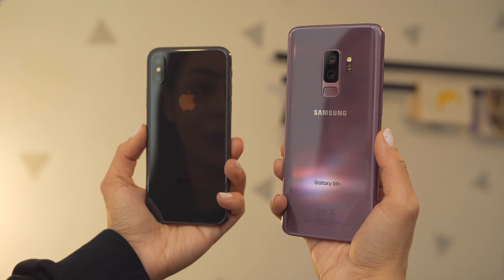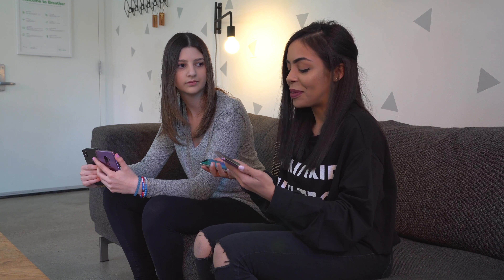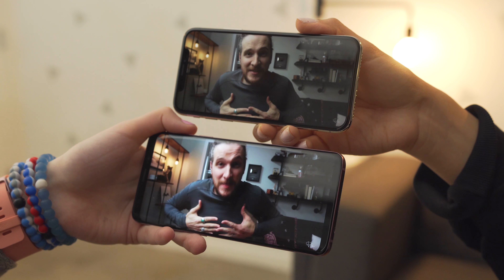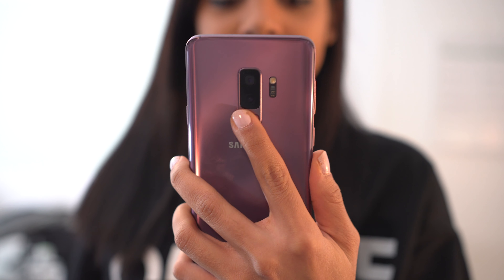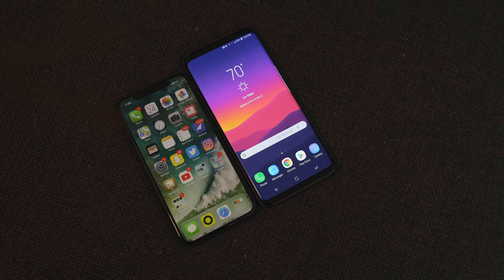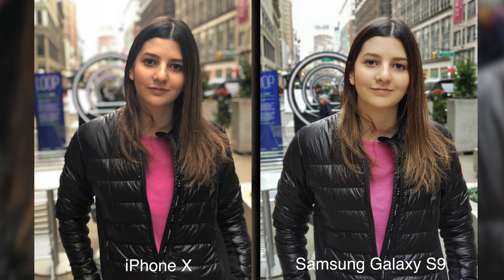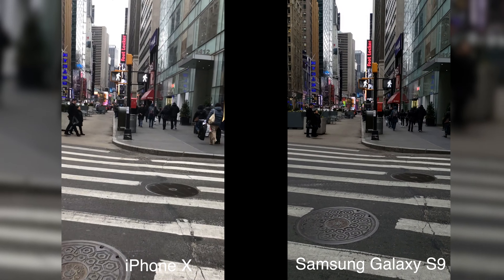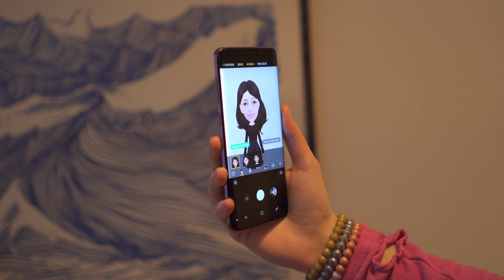Samsung Galaxy S9 Plus vs iPhone X (FT. Krystal Lora!)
Products featured:
Audio 1: AudioJungle Glitch Pack
Audio 2:
Audio 3:
Audio 4:
Audio 5:
Audio 6:
Audio 7:
Audio 8: